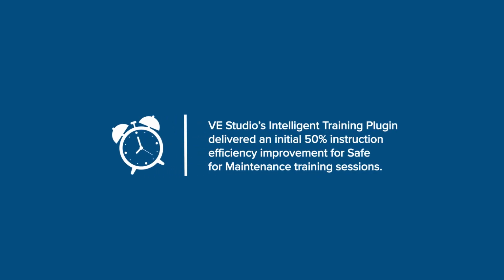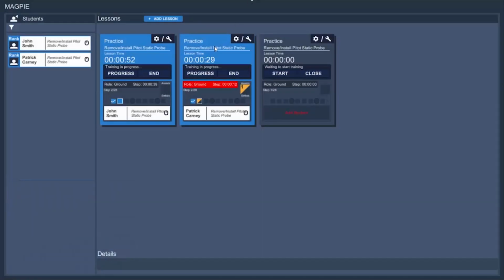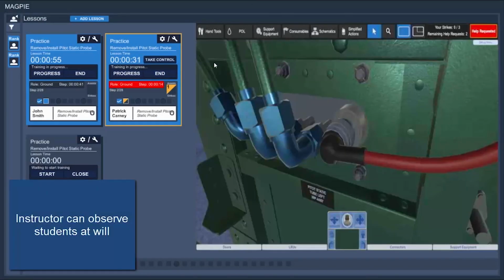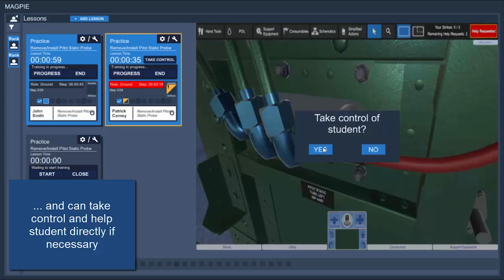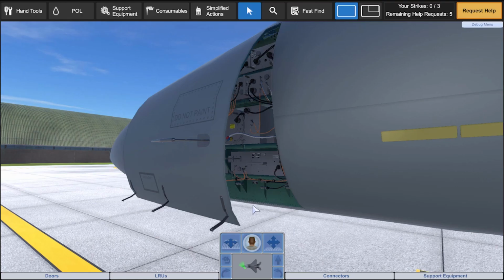VE Studio - Intelligent Training Solutions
The DiSTI Corporation has worked with Charles River Analytics to develop an intelligent tutoring solution for VE Studio that provides both real-time performance assessment and an ability to construct proficiency models to understand the trainee's current skills and skill gaps.

DiSTI's VE Studio is the world’s most proven development platform for creating 3D virtual training solutions and is one of the best custom virtual and augmented reality application development service providers.